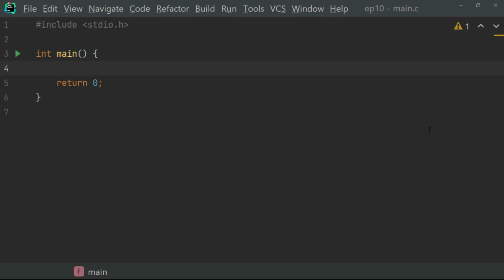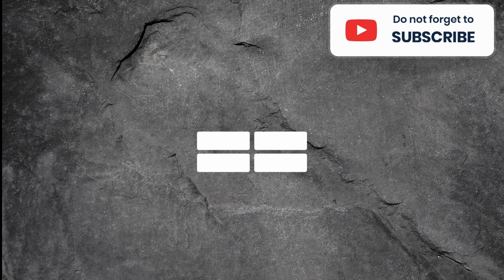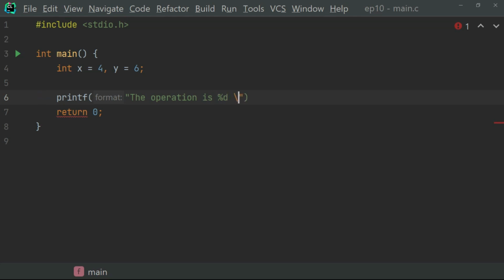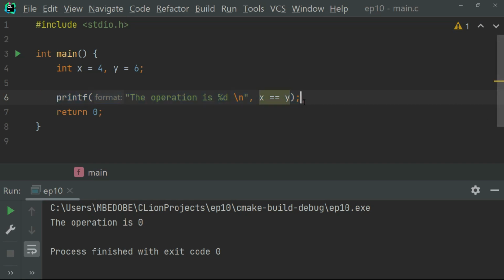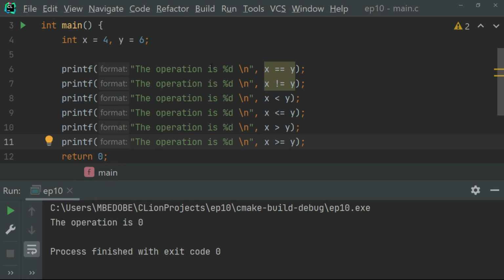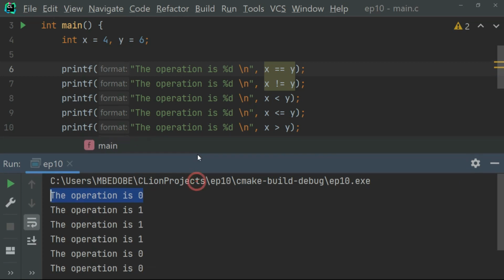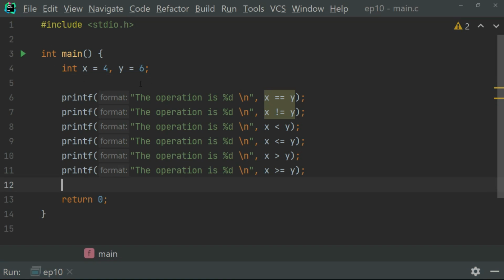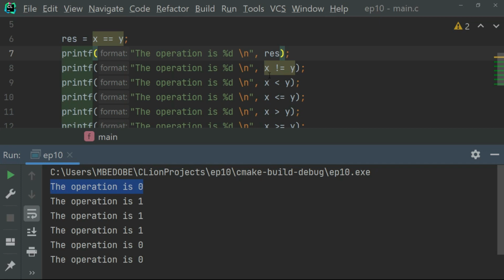#10: Relational Operators in C | C Programming for Beginners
In this video, we'll explore the basics of relational operators and how they work in C programming. By the end of this video, you'll be able to understand how relational operators are used in C programming and be able to use them to manipulate data effectively!

Timestamps:
0:00 Intro
0:22 Types of relational operators
01:10 Example